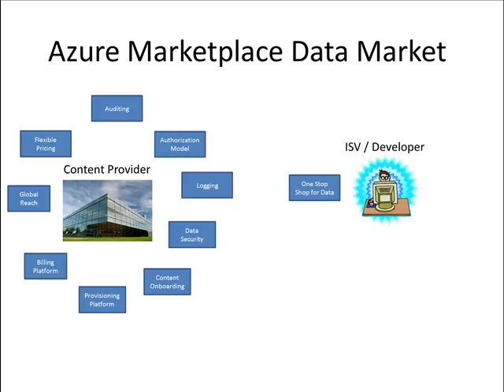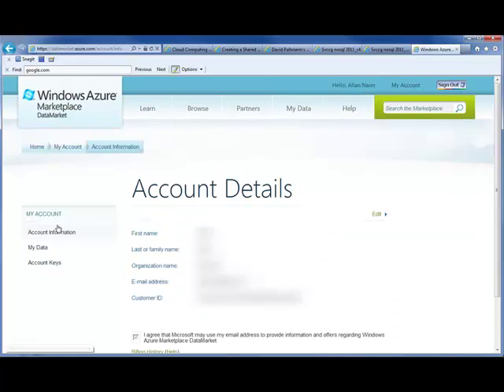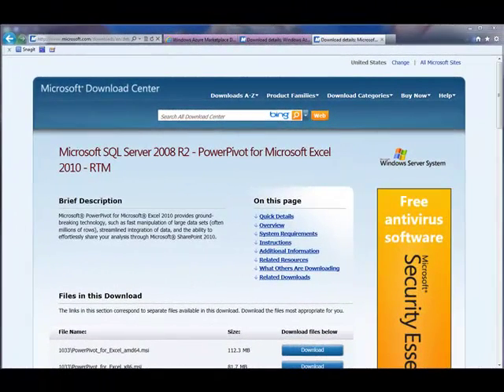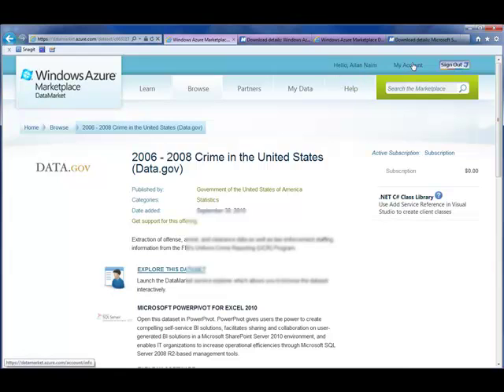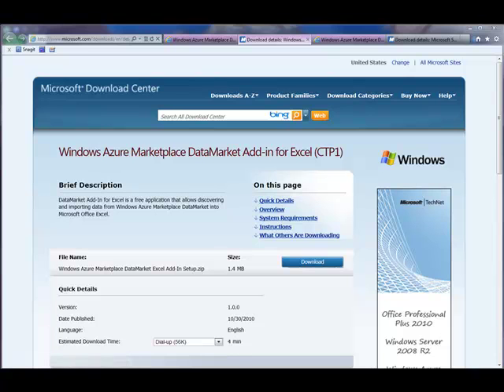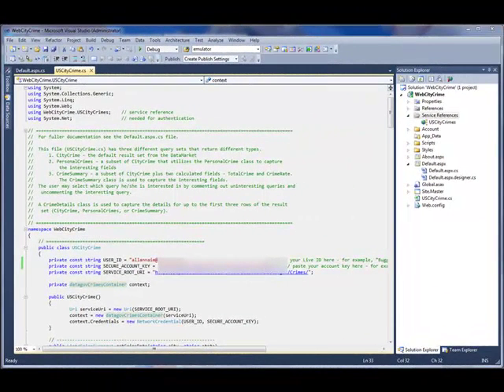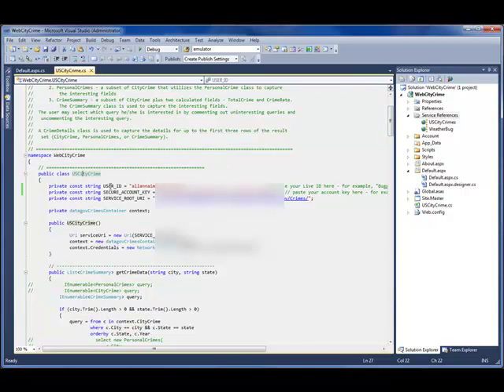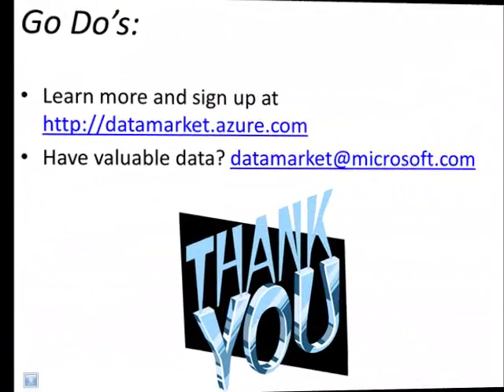Introduction to Windows Azure Marketplace Data Market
Allan Naim from Microsoft demonstrates the value of the Data Market